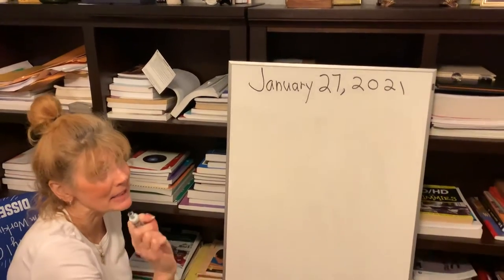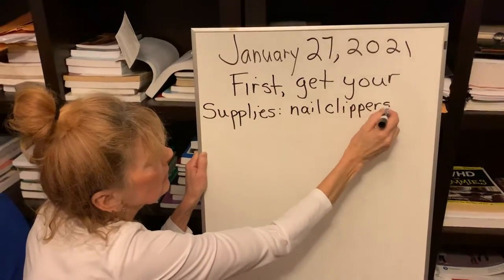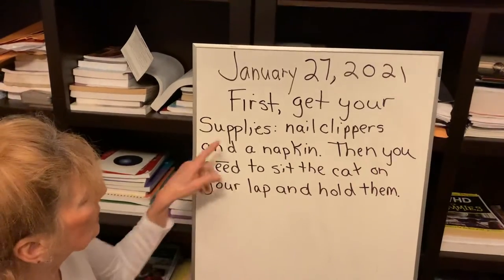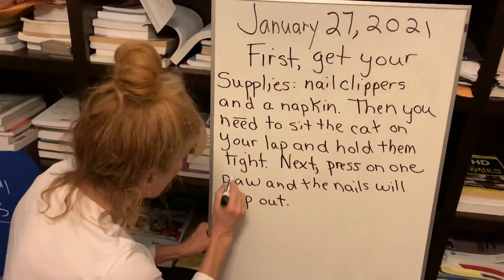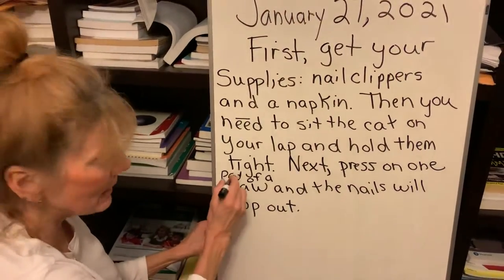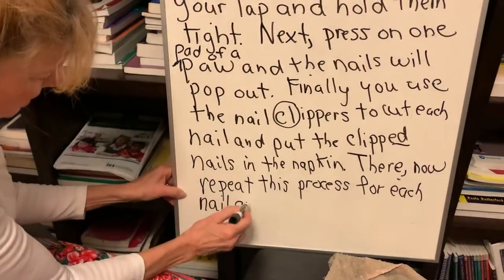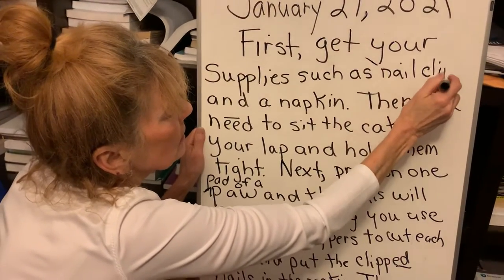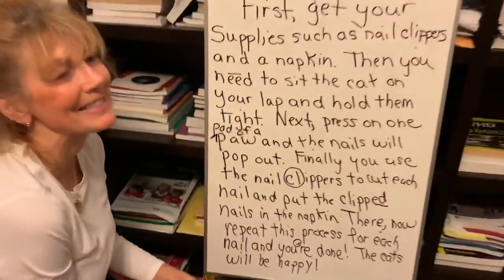How to clip the cats nails